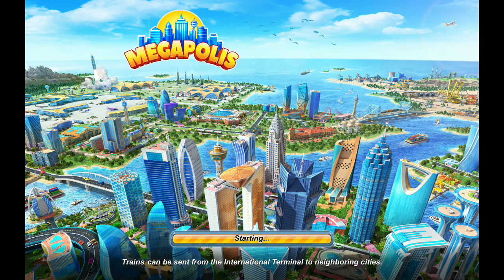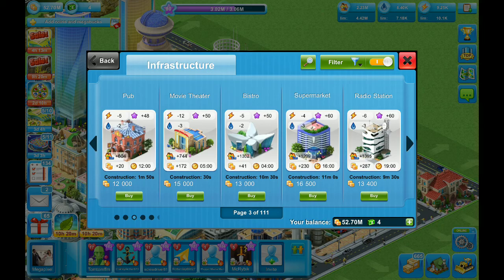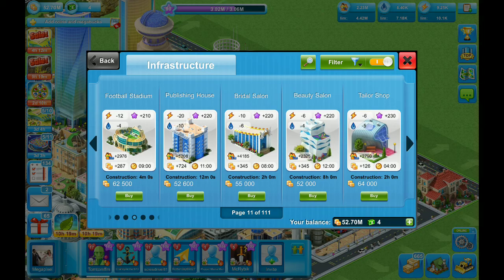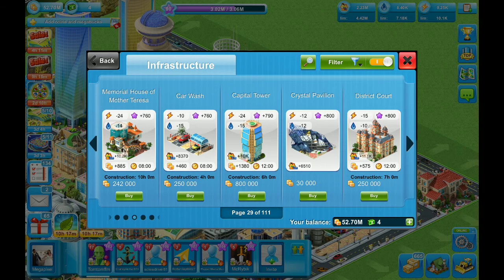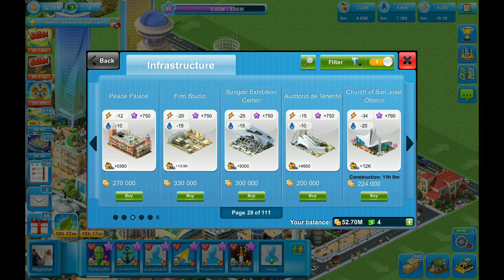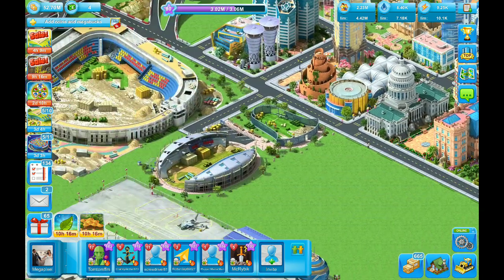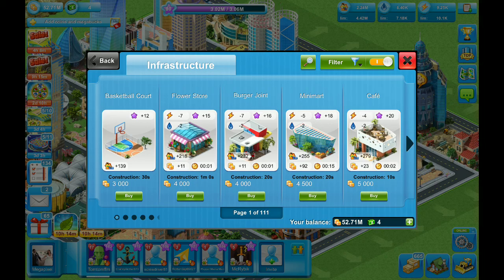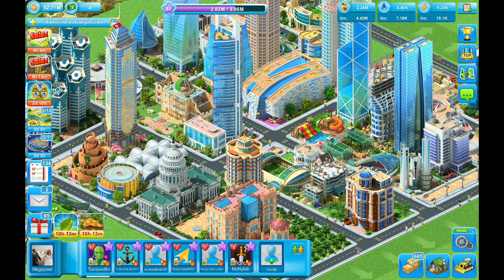Megapolis Let's play 3 Infrastructure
Another thing to focus on is infrastructure. This is one of the ways to get income. Don't be afraid to replace them once you can afford more profitable buildings. Its exciting to see all the new buildings you unlock as you level up.